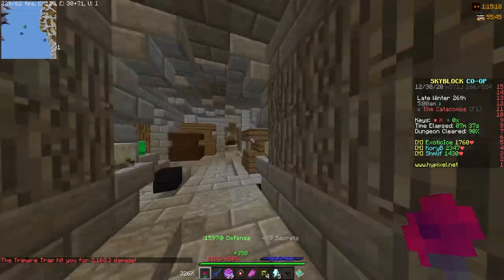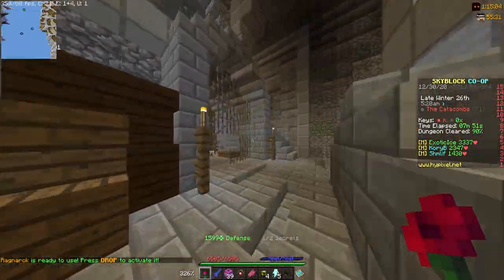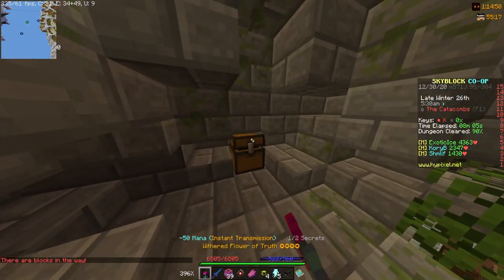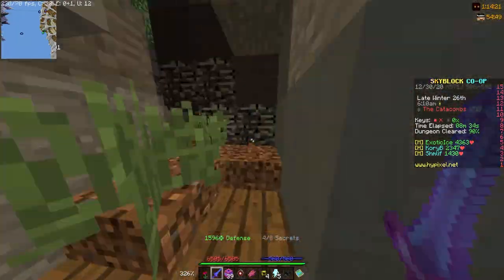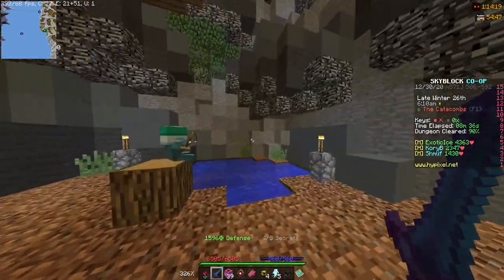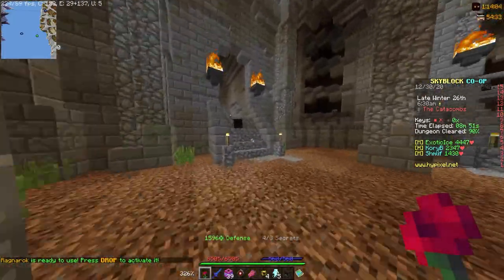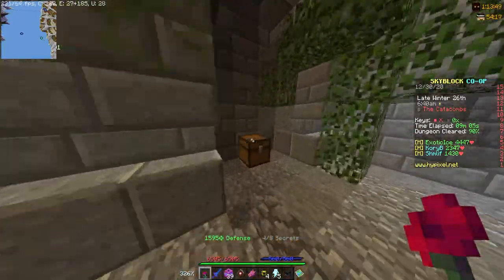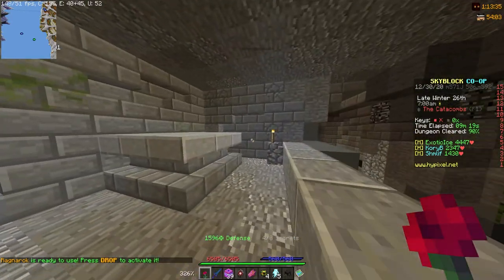Shadow Assassin Armor vs Superior Dragon Armor - Hypixel Skyblock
Shadow Assassin Armor vs Superior Dragon Armor